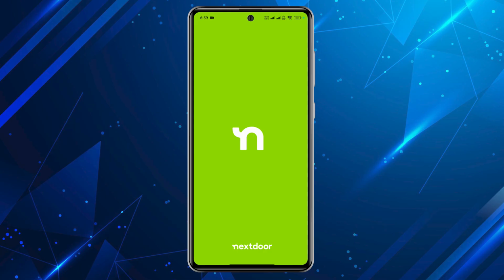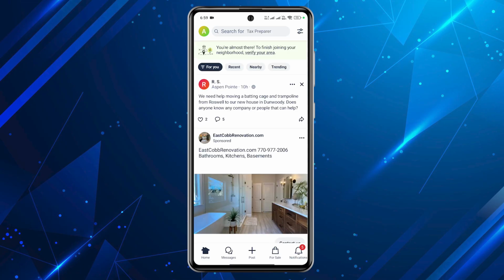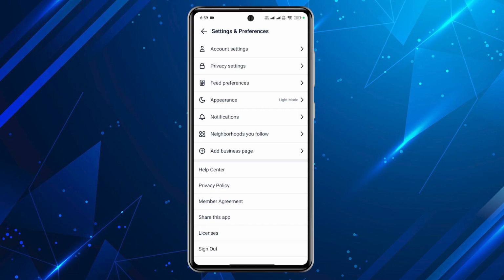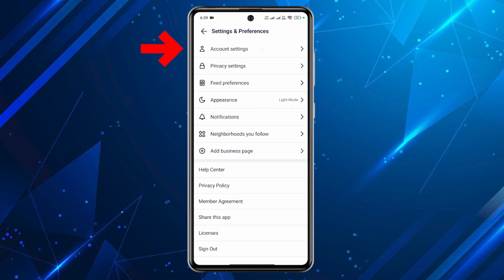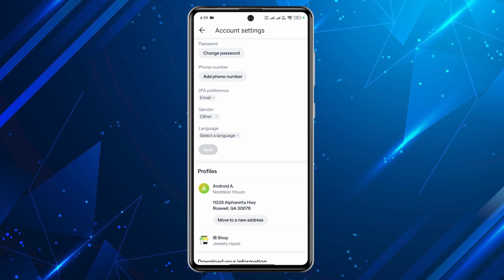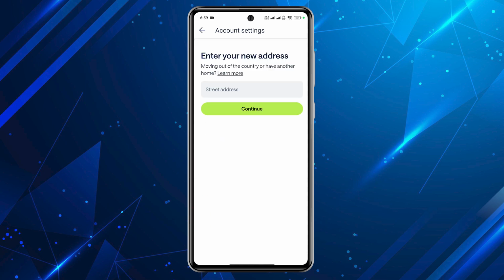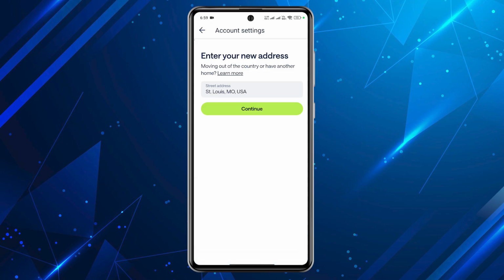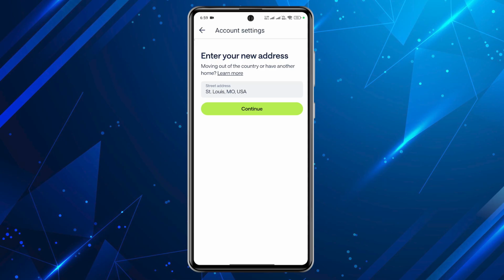NEW! How To Change Address on Nextdoor App (Step-by-Step Tutorial)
📍 How To Change Address on Nextdoor App (Step-by-Step Tutorial)

In this quick and easy tutorial, I’ll show you how to change your address on the Nextdoor app so your account stays connected to the right neighborhood 🏡📲. Whether you’ve moved, changed apartments, or want to update your location, this step-by-step guide will walk you through the process in under 2 minutes.

✅ What You’ll Learn in This Video:
0:00 – 👋 Quick Intro
0:08 – 📲 How to open the Nextdoor app and access your profile
0:20 – ⚙️ Navigating to settings or account info
0:35 – 🏠 How to find the address section
0:50 – ✍️ Editing your home address
1:10 – ✅ Saving your changes and verifying your new address

💡 Bonus Tips:

What happens after you update your address

How to verify your new neighborhood (postcard or SMS)

Why your address affects the groups and updates you see

📺 More Helpful Nextdoor Videos:
📌 How To Post in the Nextdoor App
🔕 How To Turn Off Notifications in Nextdoor
🔐 How To Control Your Privacy Settings in Nextdoor

💬 Questions or need help with your account?